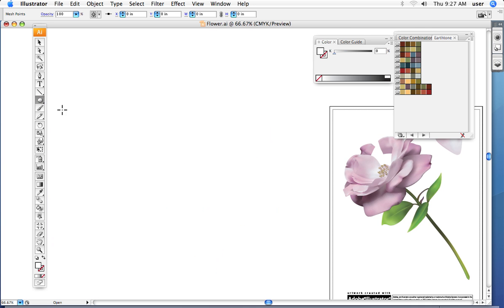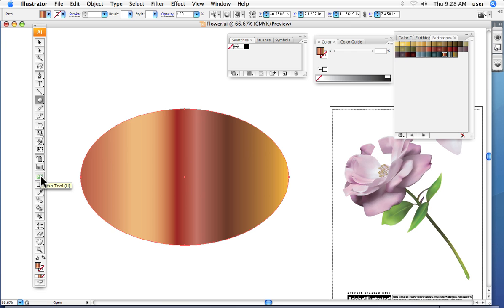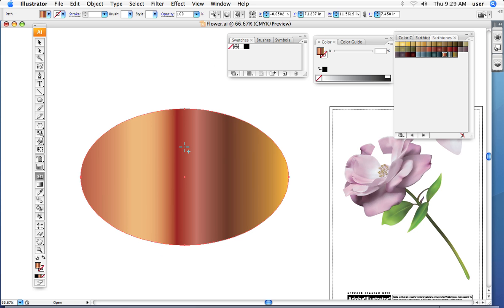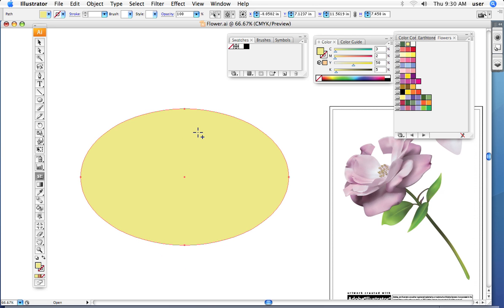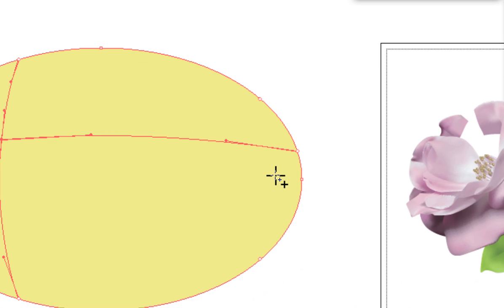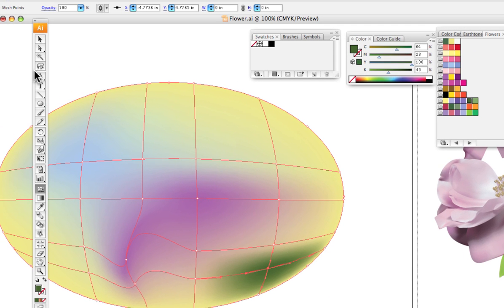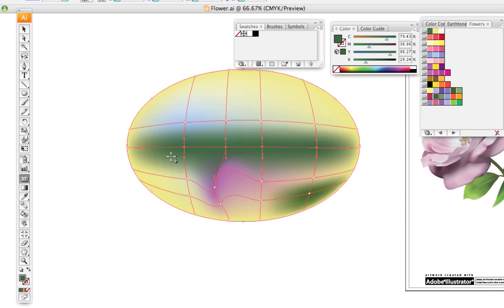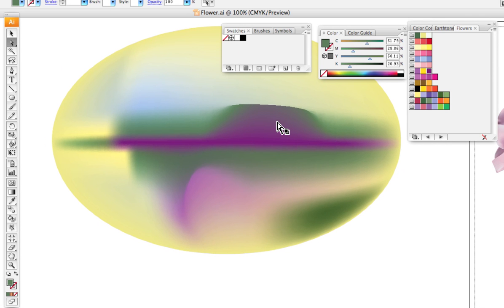10 Rick Rice's Illustrator gradientmesh tutorial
Adobe Illustrator CS3 gradientmesh tutorial 10 of 17 from Graphic Designer Rick Rice